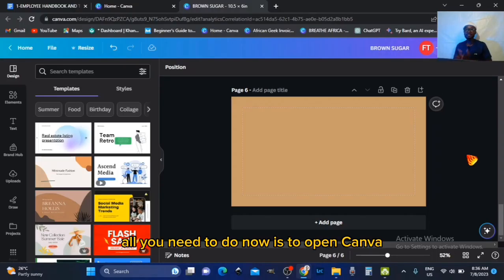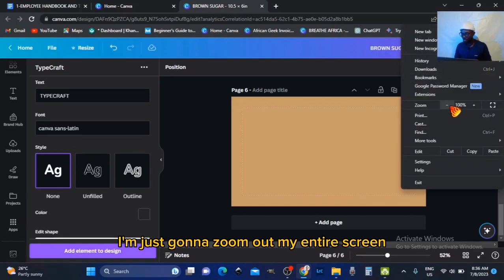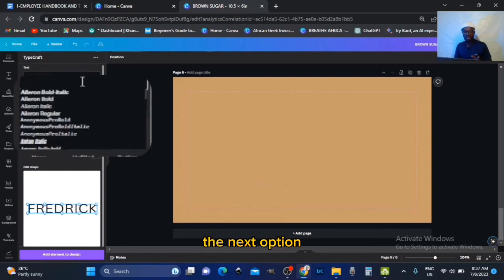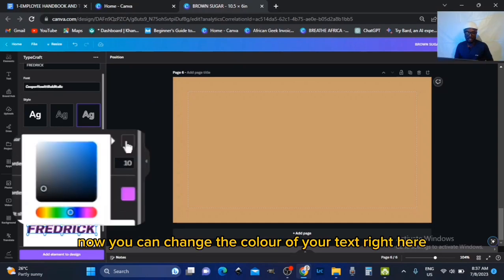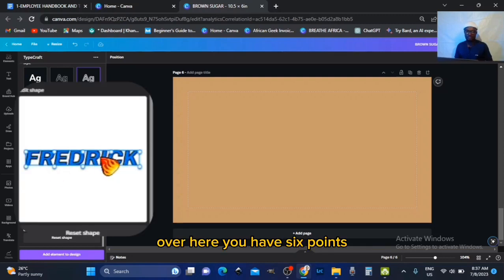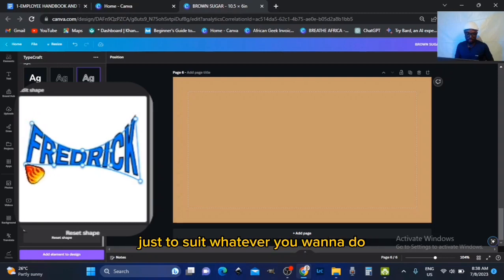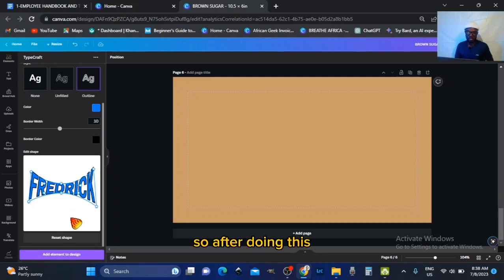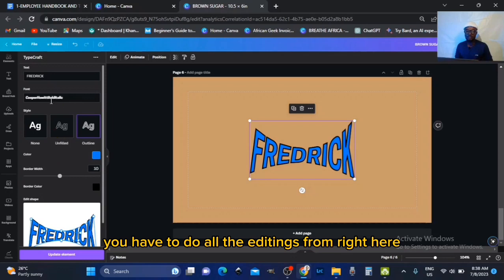How to Modify Canva texts😱😱!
In this video you will learn how to manipulate text elements inside Canva.

Fill the comments section with you thoughts and questions I'd be glad to answer!

0:00 Intro
0:10 opening TypeCraft
0:30 Options in TypeCraft
1:20 How to use TypeCraft to edit text shape in Canva.
2:11 How to add text to canvas from TypeCraft
2:38 How to update your text using TypeCraft
2:56 Conclusion